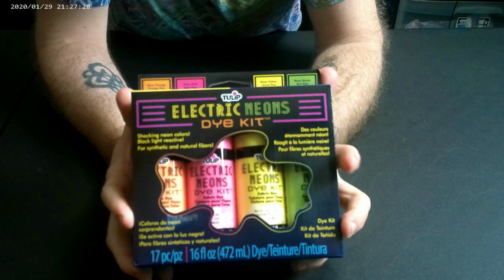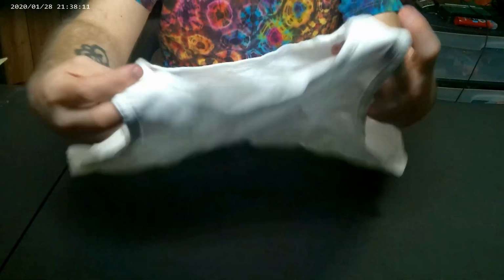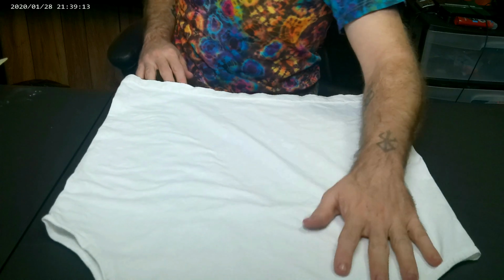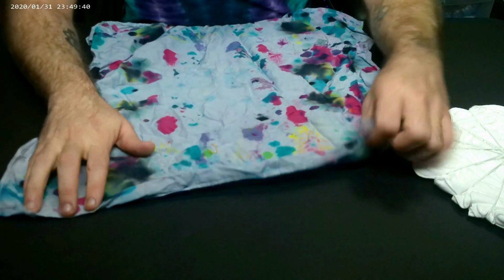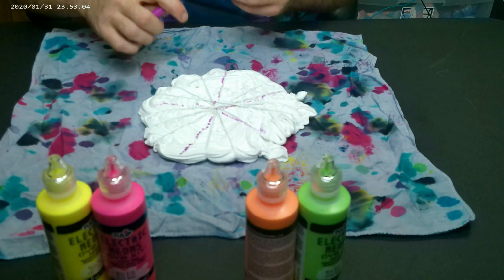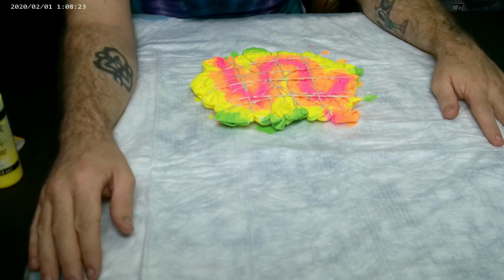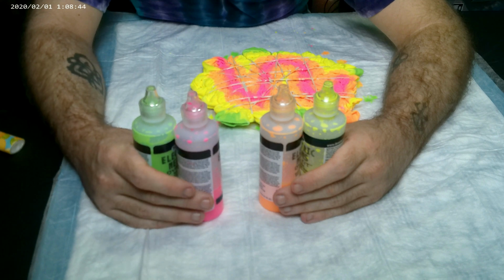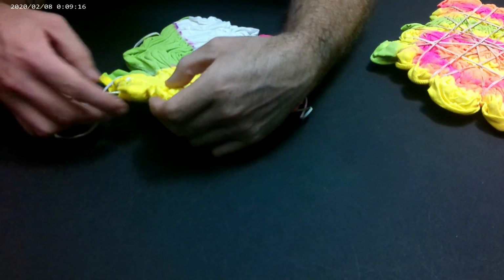how to make black light reactive tie-dye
this video is a basic tutorial showing how to use tulip electric neons dye kit and get the best results